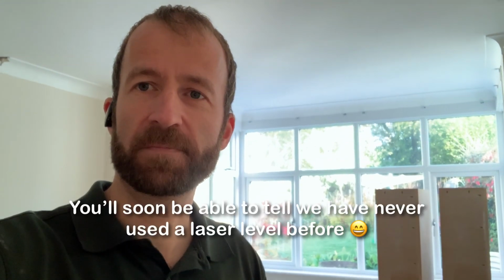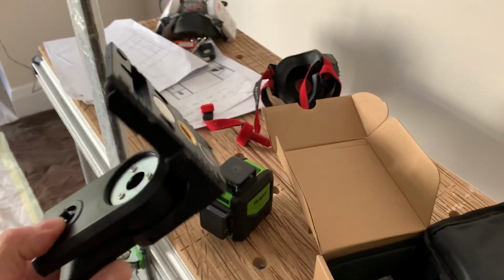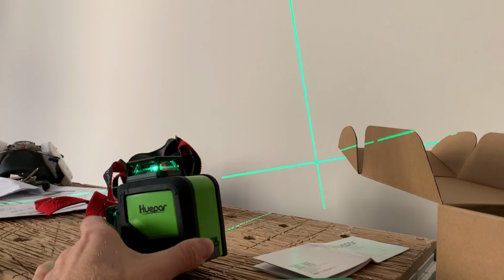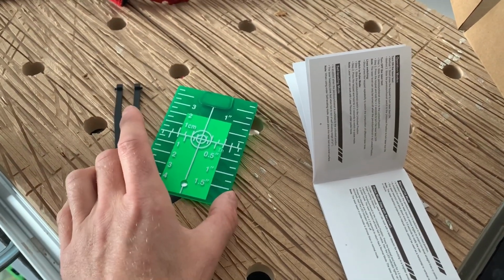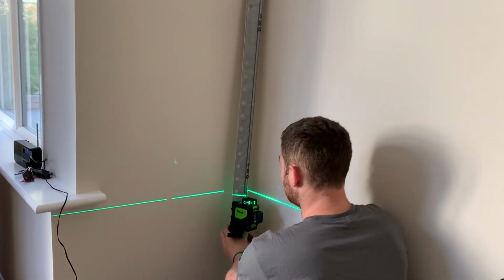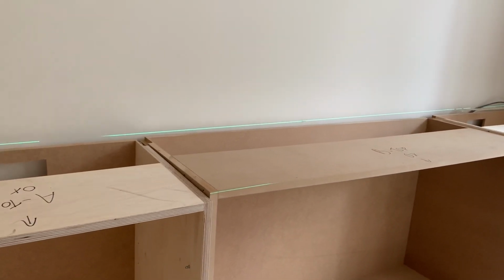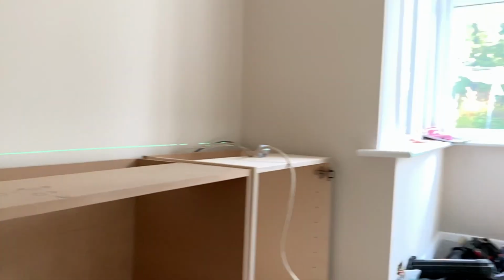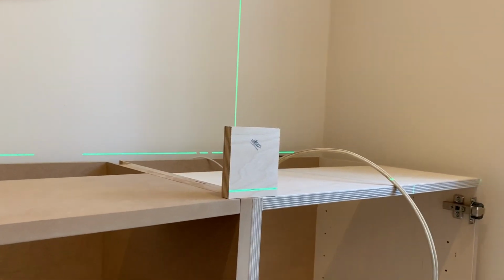Huepar 902CG laser level unboxing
Not exactly a review but me and Brady using the level for the first time, making some amateurish mistakes, and in the process showing you most of the features and how it works!

It works very well!  I first saw this level being used by a Polish builder, it looked well used and knocked about, but was clearly tough and well built and still working fantastically well.  The bright green line was far clearer to me than the red line of my cheap entry level Stabila, and the 360 degree horizontal and vertical lasers could clearly open up a range of possibilities and make certain jobs far easier.

It is one of those tools I will undoubtedly soon wonder how I lived without, and why it took me so long to get!